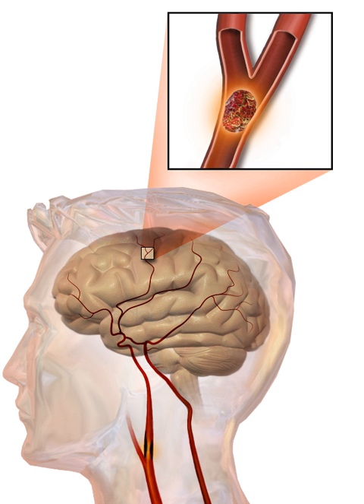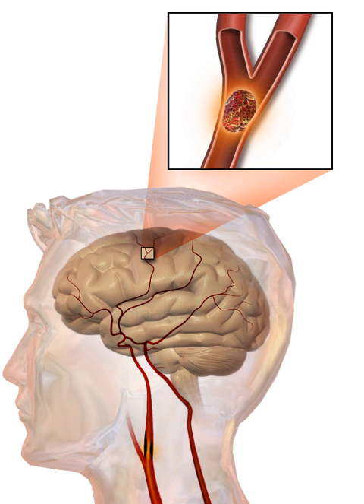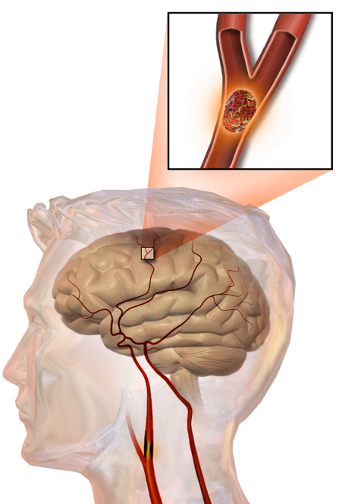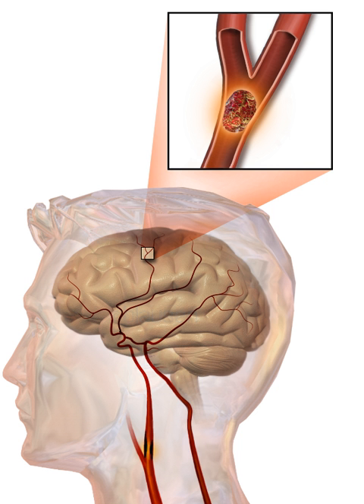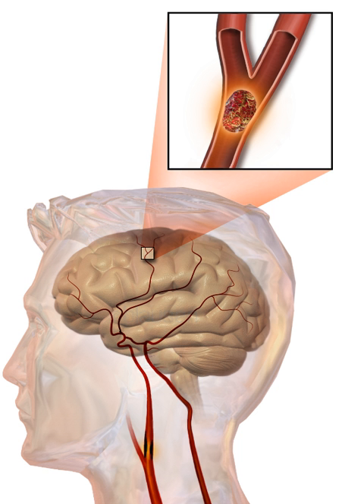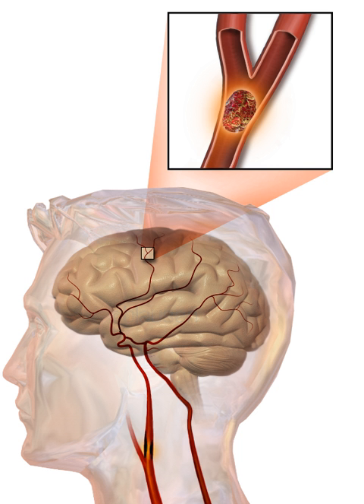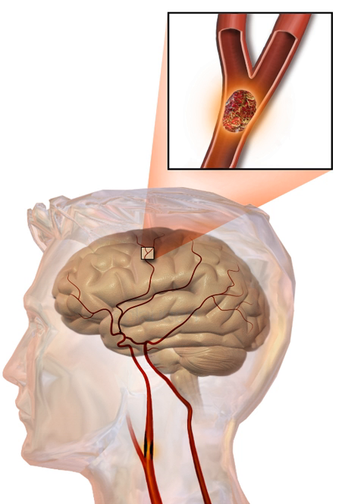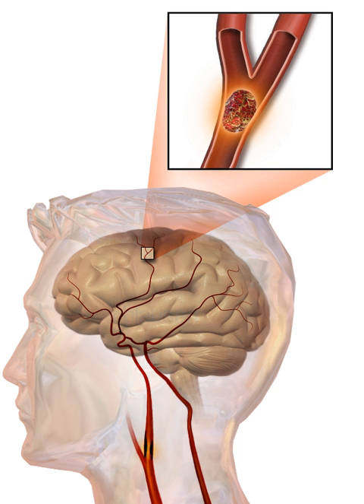Stroke | Wikipedia audio article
This is an audio version of the Wikipedia Article:
Stroke

00:03:11 1 Classification
00:03:52 1.1 Definition
00:04:57 1.2 Ischemic
00:06:52 1.3 Hemorrhagic
00:08:26 2 Signs and symptoms
00:09:09 2.1 Early recognition
00:10:49 2.2 Subtypes
00:13:30 2.3 Associated symptoms
00:13:58 3 Causes
00:14:07 3.1 Thrombotic stroke
00:15:59 3.2 Embolic stroke
00:18:14 3.3 Cerebral hypoperfusion
00:19:14 3.4 Venous thrombosis
00:19:40 3.5 Intracerebral hemorrhage
00:20:40 3.6 Other
00:20:54 3.7 Silent stroke
00:22:02 4 Pathophysiology
00:22:12 4.1 Ischemic
00:26:22 4.2 Hemorrhagic
00:27:09 5 Diagnosis
00:27:51 5.1 Physical examination
00:28:15 5.2 Imaging
00:29:37 5.3 Underlying cause
00:31:32 5.4 Misdiagnosis
00:32:54 6 Prevention
00:33:51 6.1 Risk factors
00:35:34 6.1.1 Blood pressure
00:36:33 6.1.2 Blood lipids
00:37:01 6.1.3 Diabetes mellitus
00:37:28 6.1.4 Anticoagulation drugs
00:39:07 6.1.5 Surgery
00:40:41 6.1.6 Diet
00:41:03 6.2 Women
00:41:38 6.3 Previous stroke or TIA
00:42:53 7 Management
00:43:02 7.1 Ischemic stroke
00:44:05 7.1.1 Thrombolysis
00:46:12 7.1.2 Surgery
00:47:25 7.2 Hemorrhagic stroke
00:48:26 7.3 Stroke unit
00:48:56 7.4 Rehabilitation
00:55:28 7.5 Self-management
00:56:19 8 Prognosis
01:00:15 9 Epidemiology
01:02:38 10 History
01:04:39 11 Research
01:04:48 11.1 Angioplasty and stenting
01:05:06 11.2 Neuroprotection

- Socrates

SUMMARY
A stroke is a medical condition in which poor blood flow to the brain results in cell death. There are two main types of stroke: ischemic, due to lack of blood flow, and hemorrhagic, due to bleeding. They result in part of the brain not functioning properly. Signs and symptoms of a stroke may include an inability to move or feel on one side of the body, problems understanding or speaking, dizziness, or loss of vision to one side. Signs and symptoms often appear soon after the stroke has occurred. If symptoms last less than one or two hours it is known as a transient ischemic attack (TIA) or mini-stroke. A hemorrhagic stroke may also be associated with a severe headache. The symptoms of a stroke can be permanent. Long-term complications may include pneumonia or loss of bladder control.The main risk factor for stroke is high blood pressure. Other risk factors include tobacco smoking, obesity, high blood cholesterol, diabetes mellitus, a previous TIA, and atrial fibrillation. An ischemic stroke is typically caused by blockage of a blood vessel, though there are also less common causes. A hemorrhagic stroke is caused by either  bleeding directly into the brain or into the space between the brain's membranes. Bleeding may occur due to a ruptured brain aneurysm. Diagnosis is typically based on a physical exam and supported by medical imaging such as a CT scan or MRI scan. A CT scan can  rule out bleeding, but may not necessarily rule out ischemia, which early on typically does not show up on a CT scan. Other tests such as an electrocardiogram (ECG) and blood tests are done to determine risk factors and rule out other possible causes. Low blood sugar may cause similar symptoms.Prevention includes decreasing risk factors, as well as possibly aspirin, statins, surgery to open up the arteries to the brain in those with problematic narrowing, and warfarin in those with atrial fibrillation. A stroke or TIA often requires emergency care. An ischemic stroke, if detected within three to four and half hours, may be treatable with a medication that can break down the clot. Aspirin should be used. Some hemorrhagic strokes benefit from surgery. Treatment to try to recover lost function is called stroke rehabilitation and ideally takes place in a stroke unit; however, these are not available in much of the world.In 2013 approximately 6.9 million people had an ischemic stroke and 3.4 million people had a hemorrhagic stroke. In 2015 there were about 42.4 million people who had previously had a stroke and were still alive. Between 1990 and 2010 the number of strokes which occurred each year decreased by approximately 10%  ...